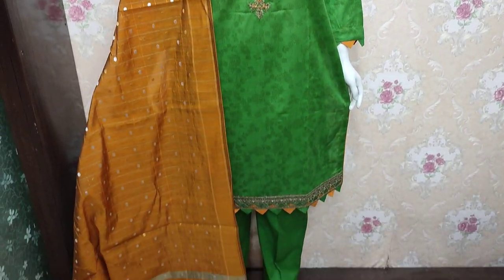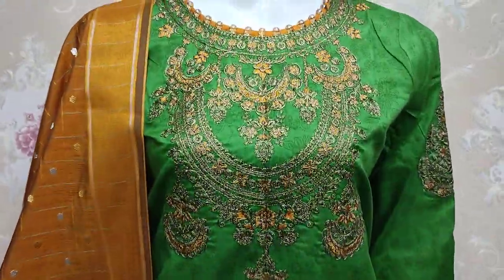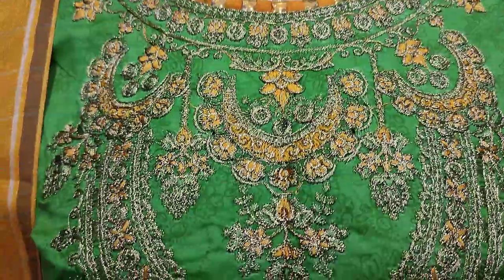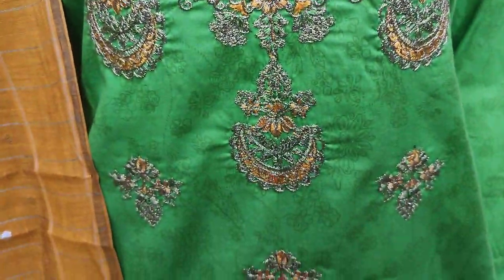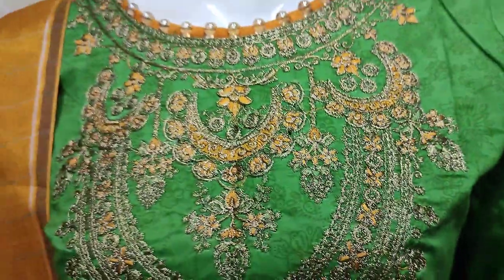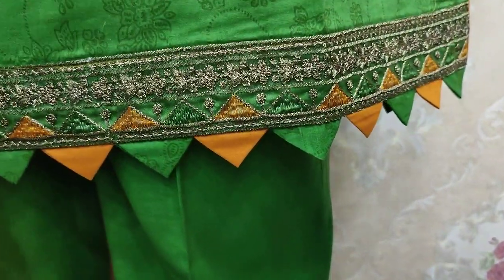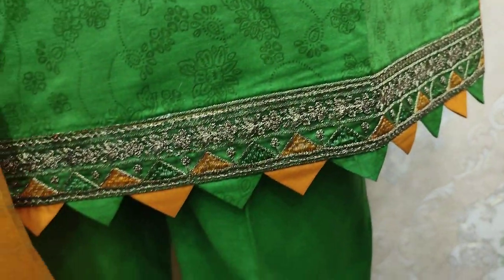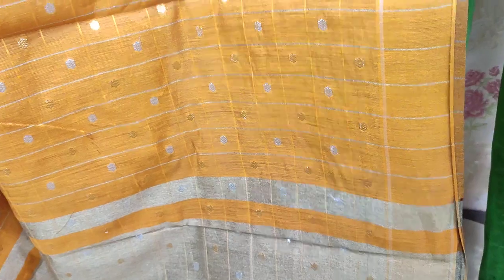Latest SG Creation Ladies Clothing Brands Nice Stitching Style